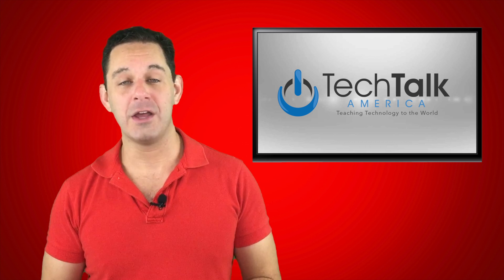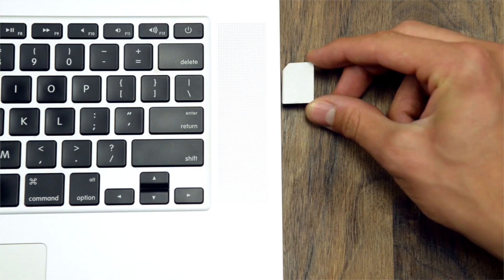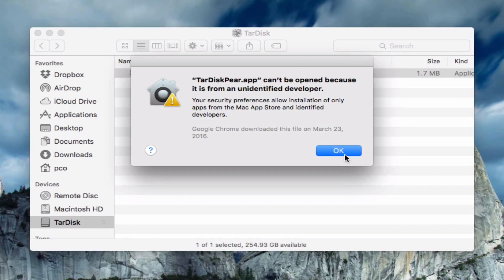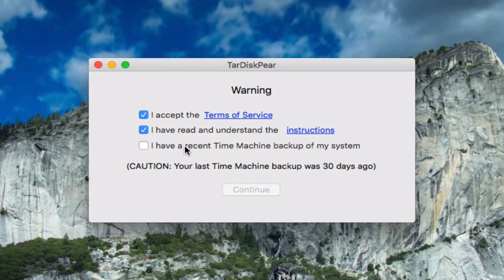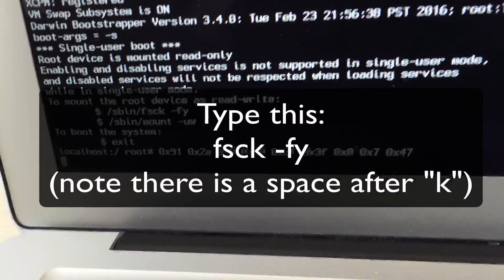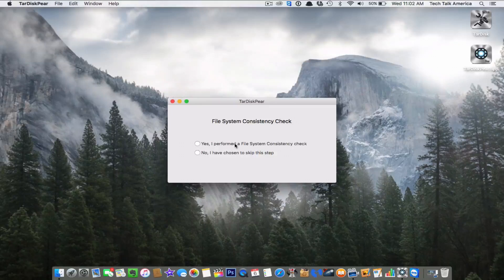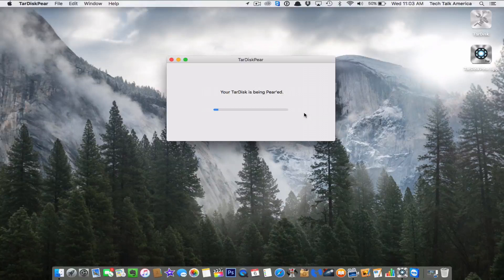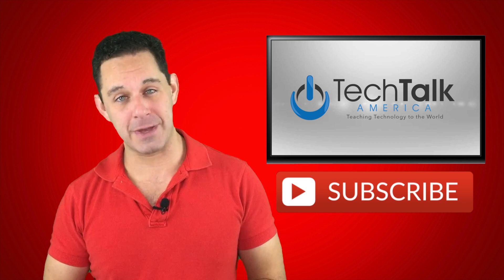Get More Storage On Your Mac with Tardisk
Get more storage on your Macbook Pro or Macbook Air (13" model only) with Tardisk. It is so easy to run out of space on your Mac these days. Tardisk is a chip that combines hardware, software, and firmware and utilizes your laptop's SD card slot to increase the size of your hard drive by up to 256gb!

If you buy Tardisk you might also want to purchase a SD card dongle for your Mac like this one

To prepare your Mac for Tardisk just reboot your Mac and hold down Command + S while it is turning back on.

Once you get to the prompt type in: fsck -fy (there is a space after "k") and then hit the enter/return key.

When it finishes running the utility repeat the last step one more time.

Then type in "reboot" and hit enter/return to continue the installation process.